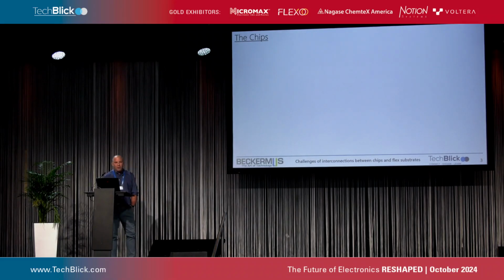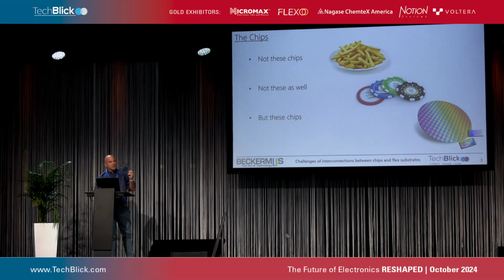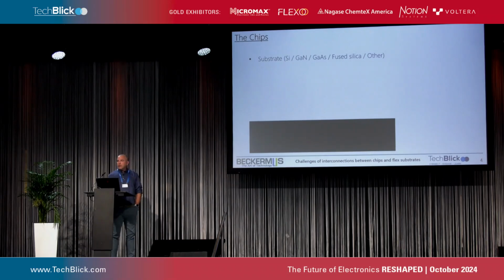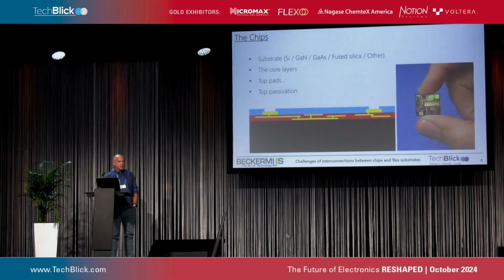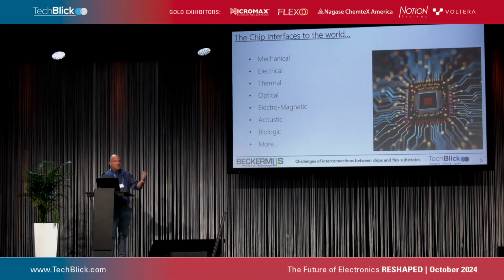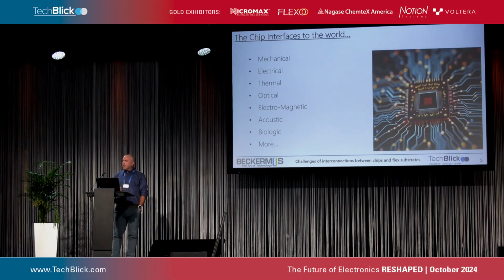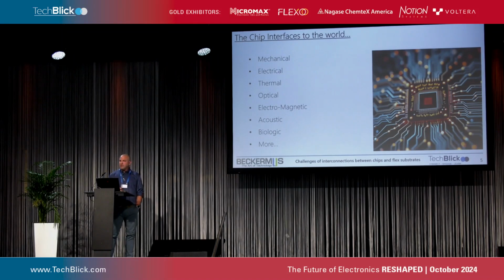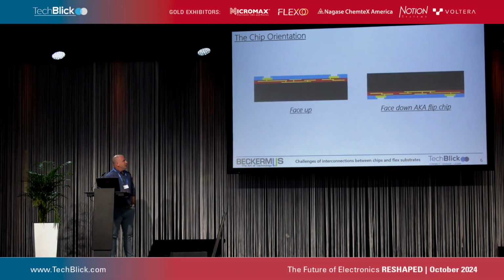Beckermus Technologies | Challenges of interconnections between chips and flex substrates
Aviv Ronen

In this lecture I will give a short intro to bare die chips and their different interfaces to the outer world like mechanical interface, electrical interface, thermal interface and more. Some slides about different technologies of mounting chips to flexible substrates will be presented such as using wire bond, solder and electrical adhesives. In the last part of the lecture I’ll give some daily examples of challenges in implementing these interfaces between the chips and flexible substrates.